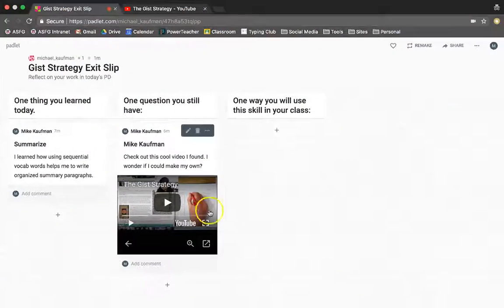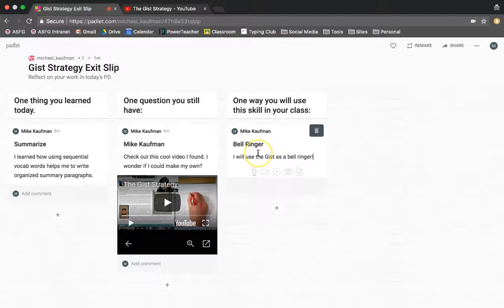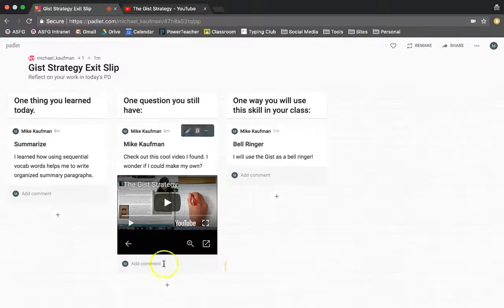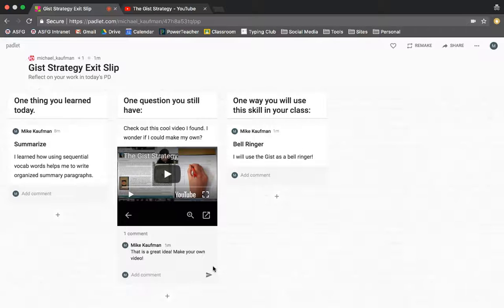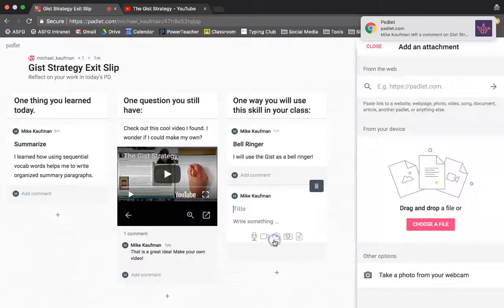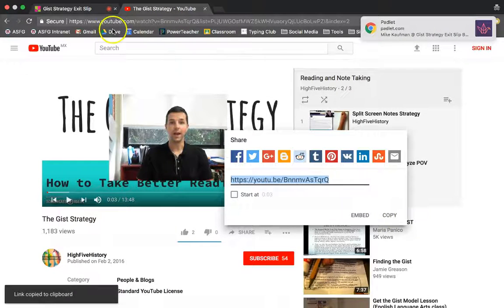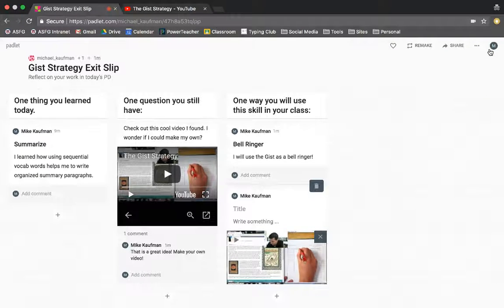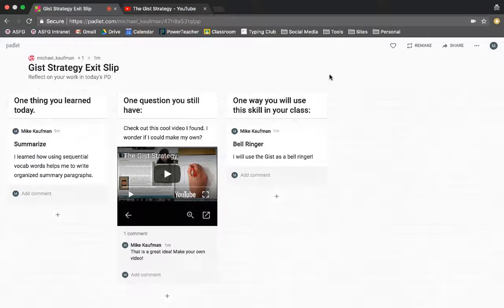Posting to Padlet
Up Your Exit Slip Game with Padlet by having students post to Padlet. Students can reflect on their learning and post to Padlet as an easy and engaging Exit Slip activity.